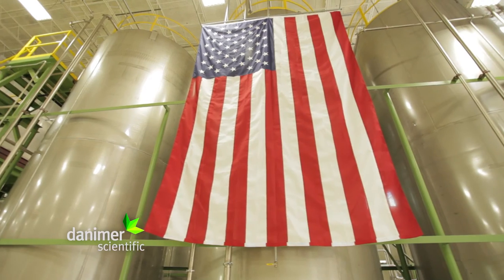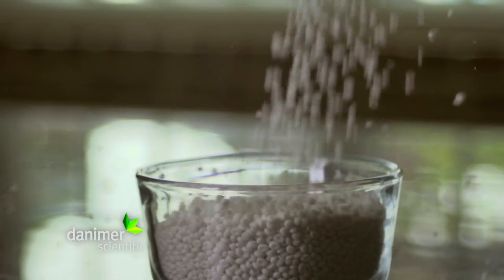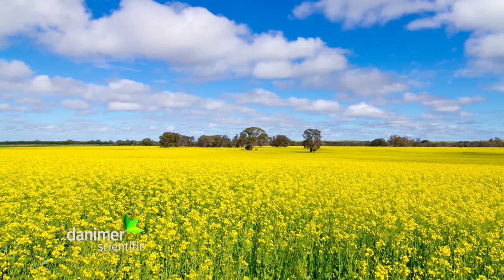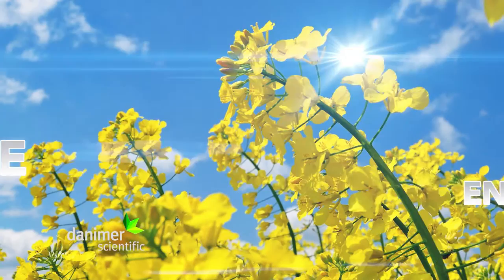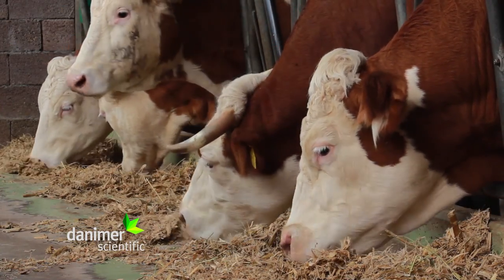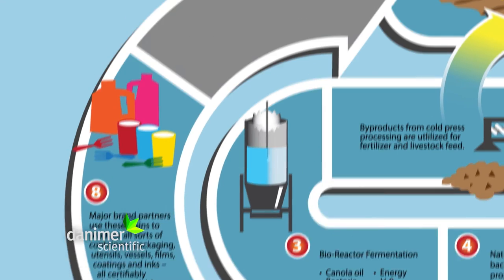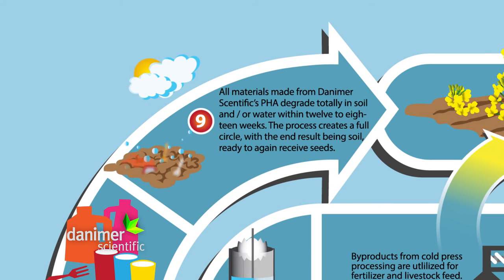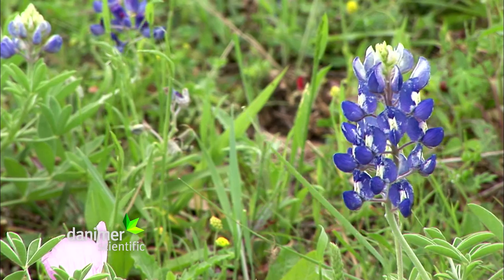Danimer Scientific - Providing Solutions for a Healthier Planet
The video reveals the latest developments at Danimer Scientific, where they are redefining biopolymers in the new bio economy. Danimer Scientific produces a new generation of patented biopolymers and offers research, development, and toll manufacturing services for bio-based materials to business partners. Danimer Scientific is one of the few biotech companies in the world to achieve this level of eco-compatibility for biopolymers that can be manufactured at a global scale capacity, yet leave behind almost no carbon footprint.